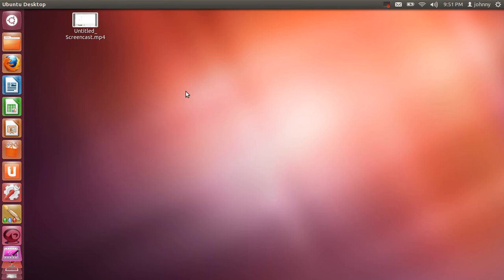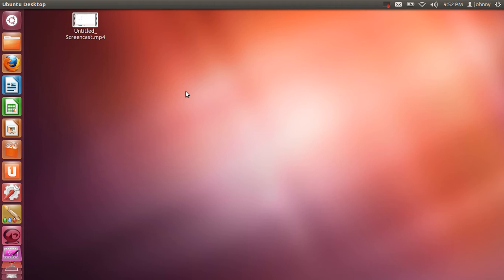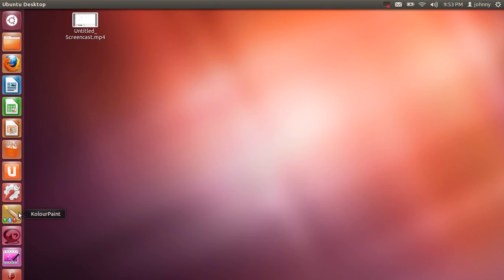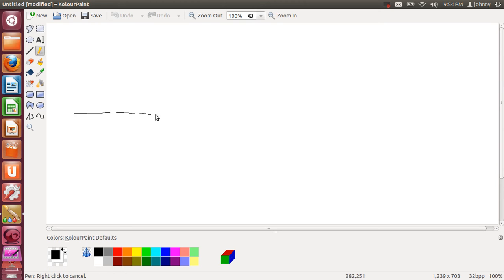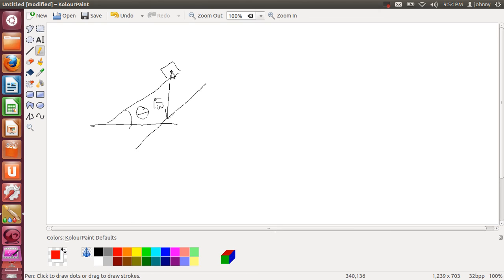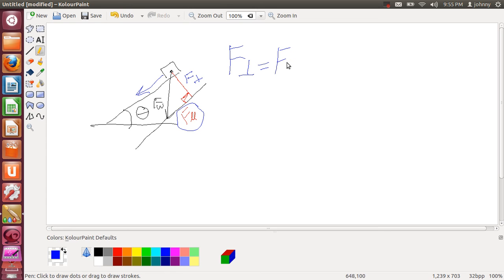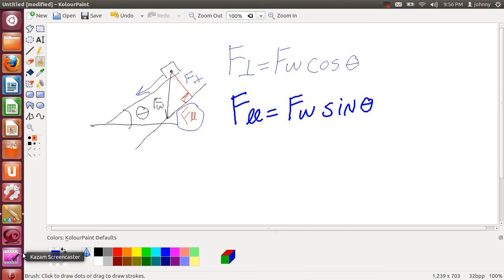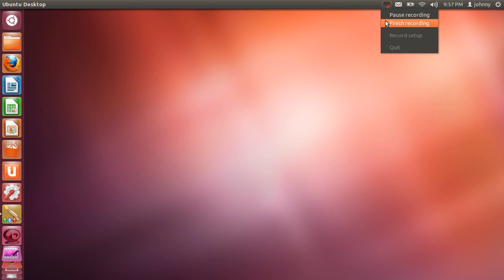My Pen Tablet and Ubuntu 12.04